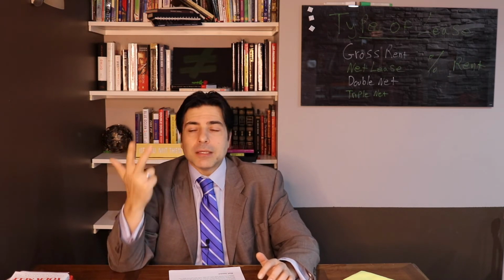What Are The 5 Types of Leases?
What Are The 5 Types of Leases? You may want to watch this before you sign your commercial lease.

You may have found your perfect space but don’t be so quick to sign a lease and grab the keys.

It’s imperative that you don’t skip the negotiation process but before we even start the process it’s a good idea to familiarize yourself with the types of commercial leases that may be presented.

In this video I introduce you to the 5 main types of leases and briefly explore each to make you aware of the basic issues that can arise before you get deep into negotiations.

Also let me know if you want to see more videos like this!

If you’re in Manhattan, Queens, Brooklyn or anywhere else in New York and are interested in leasing a commercial space, buying or selling a business or have a business related question I invite you to call at or email . I’m sure I can help you or lead you in the right direction.

The exclusive “Grow With A Lawyer Program” is a process whereby the Kokolakis Law Firm actively helps micro and small businesses comply with the law and face their daily challenges so they can focus on growing their business. It’s unique in a number of ways one of which being that it provides our business clients the opportunity to experience having the equivalent of a team of knowledgeable in house attorneys at lower and fixed costs.

My purpose with our Grow With a Lawyer Channel is to add value to your lives by providing content with the mission to help you achieve your goals; solve your problems and assist in capturing your opportunities.